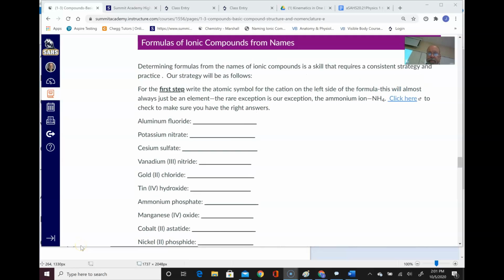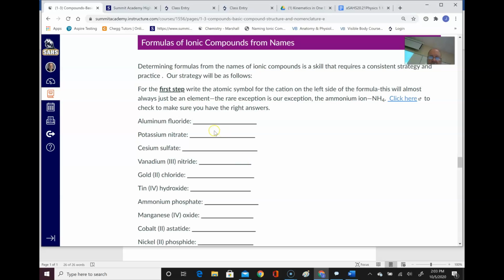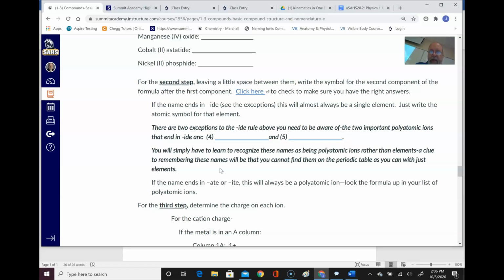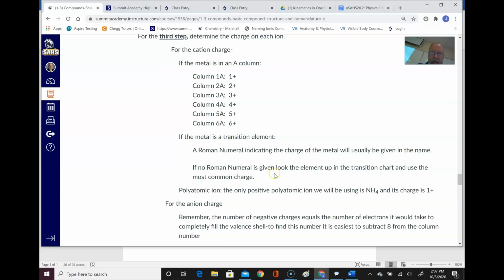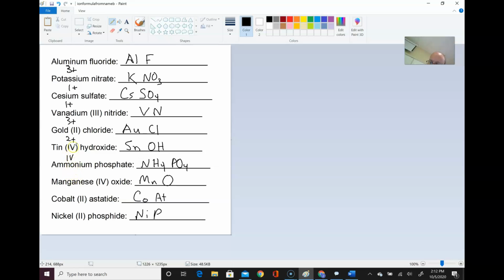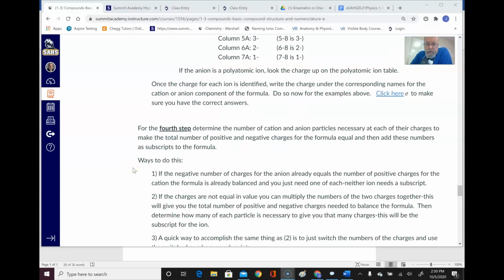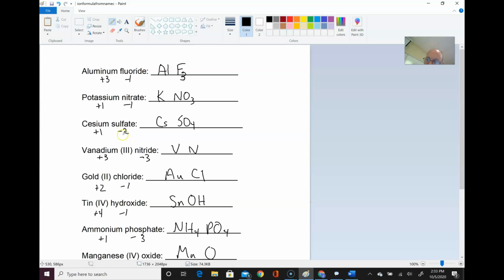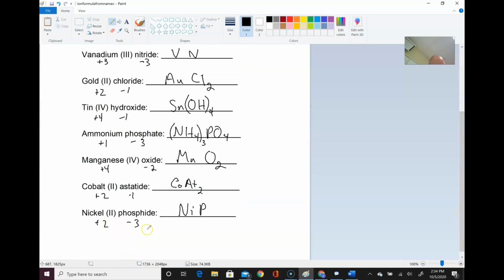Chemistry 1-3 Compounds part 3 video 3